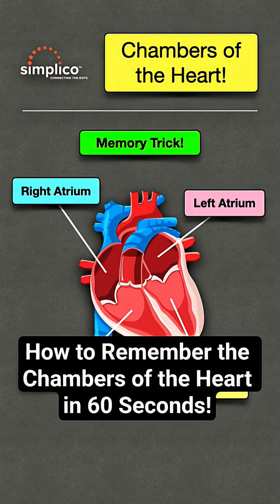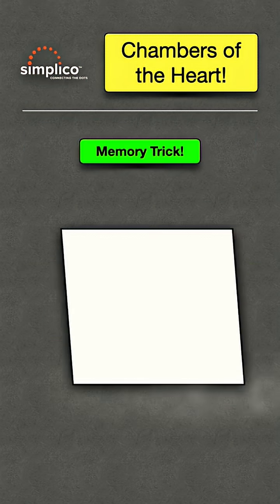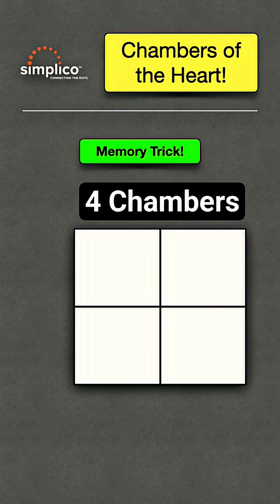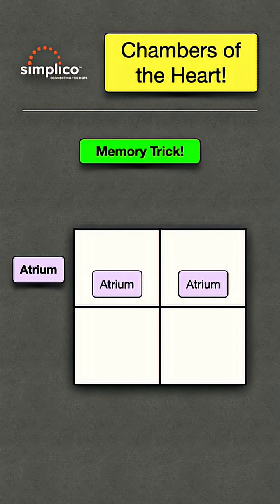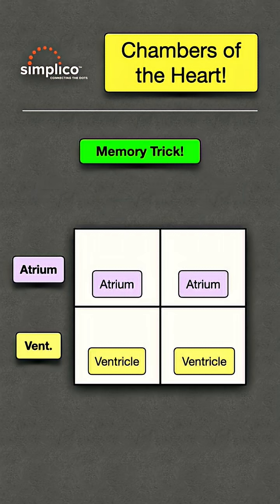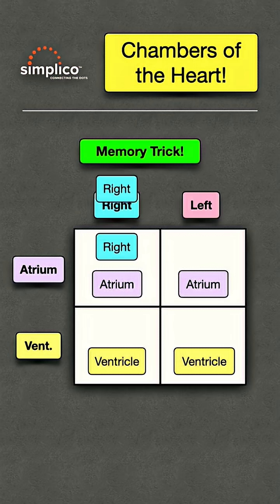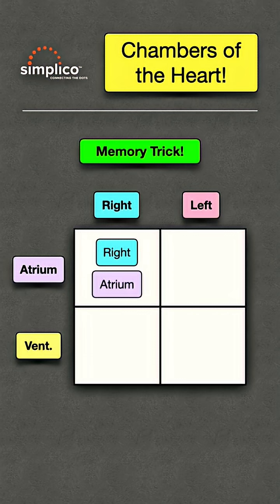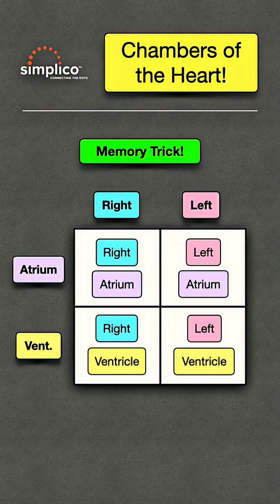🔥 How to Remember the Heart Chambers in 60 Seconds! [Anatomy Explained]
Chambers of the heart anatomy explained. Names and labeled diagram for nursing, NCLEX, EMTs, med students.

Heart chambers memory trick.